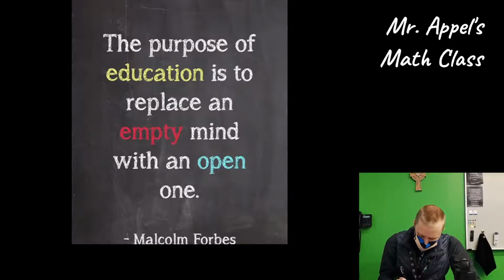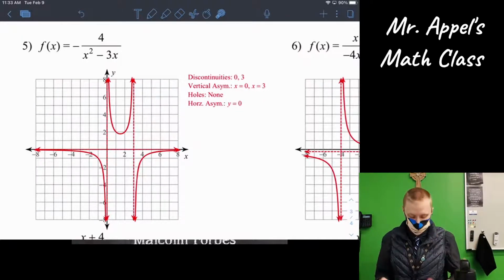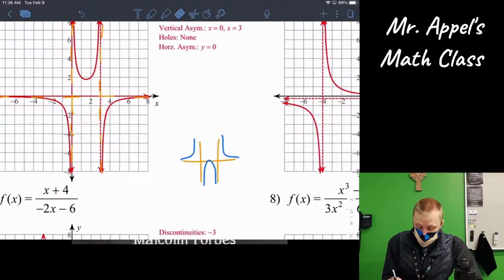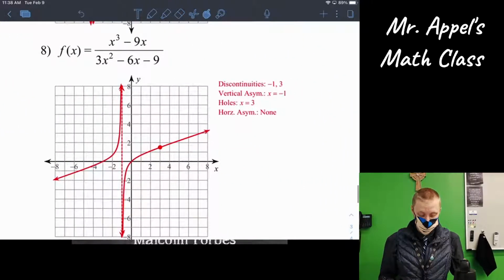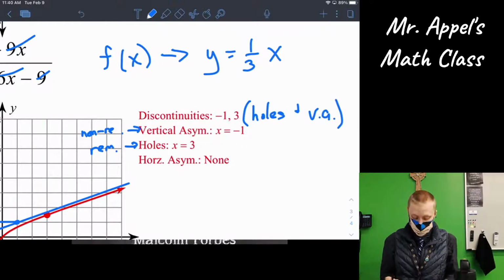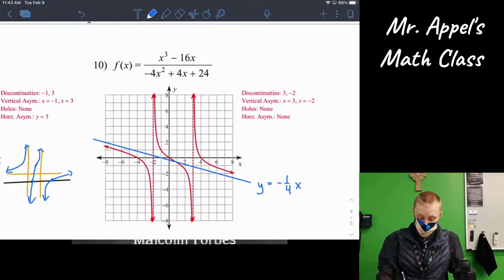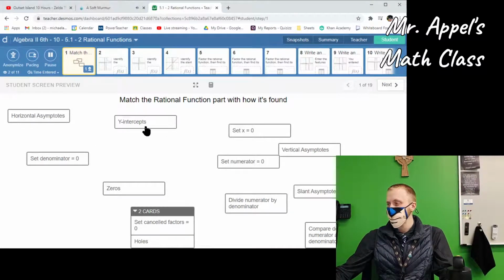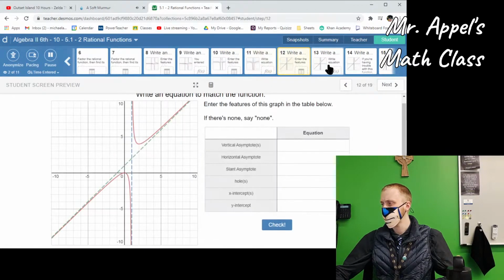TUES 2/9/21 AlgII